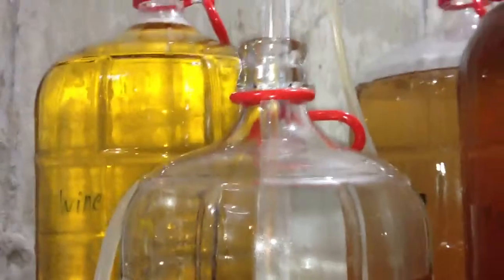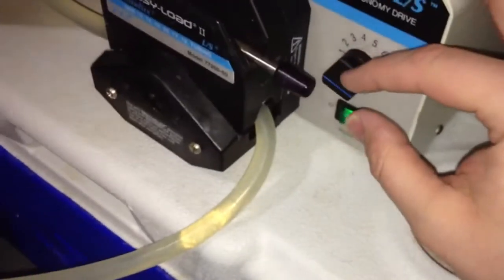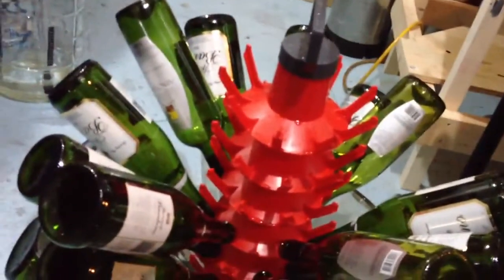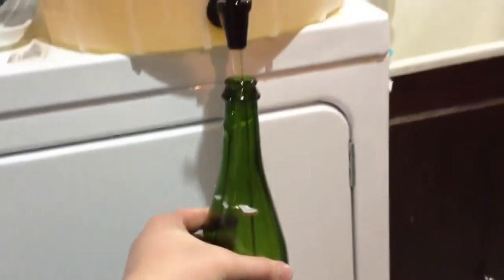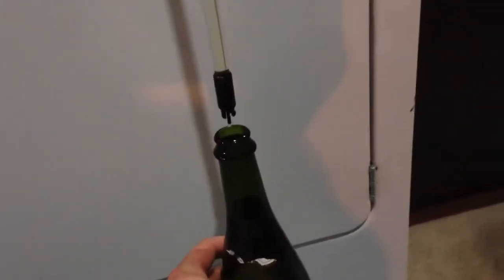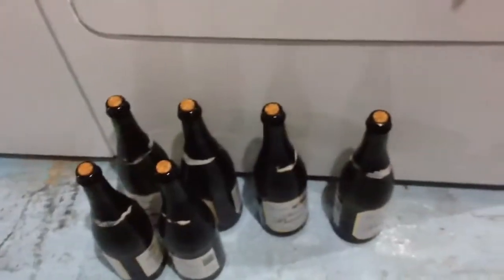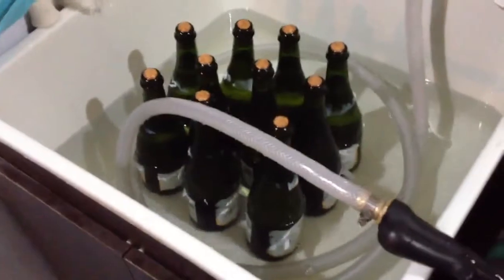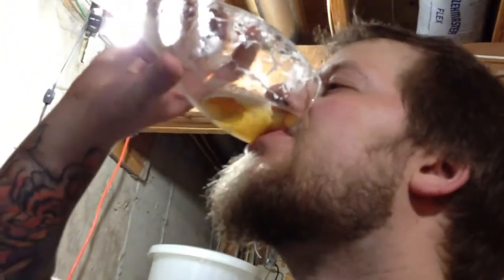Bottling the Hard Cider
I bottle my hard cider that I have been fermenting and clearing for... let's say a month... but maybe more...